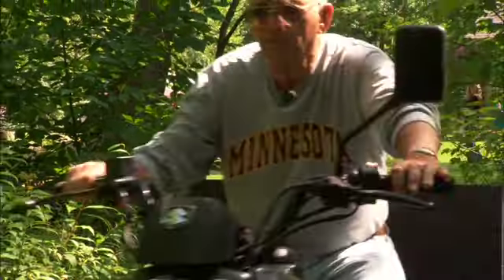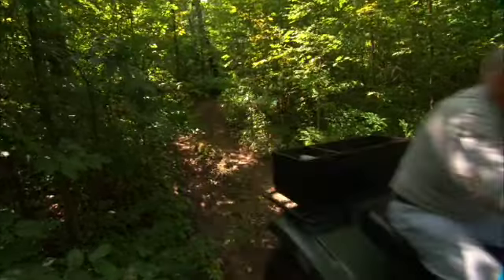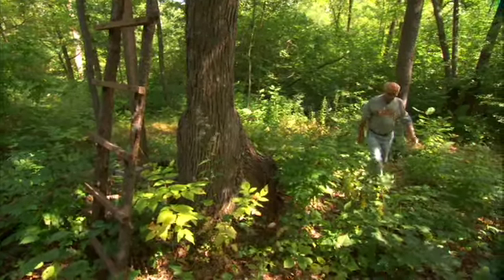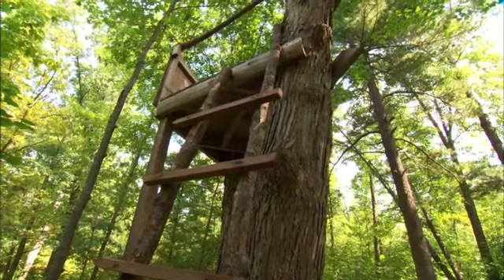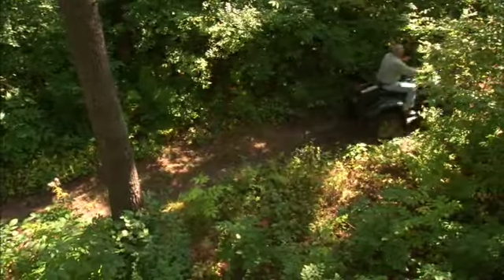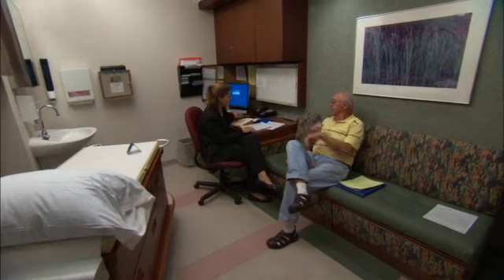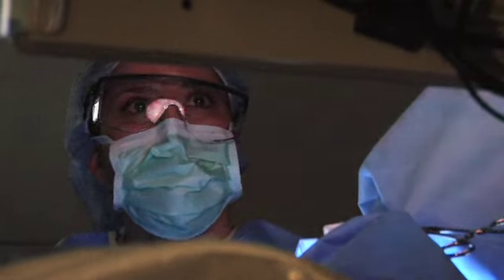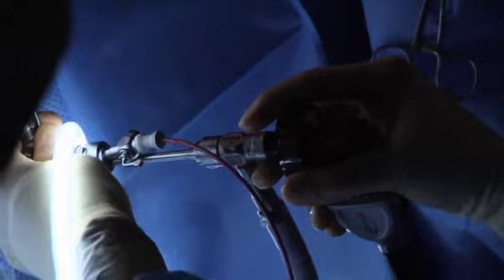Holmium Laser for BPH-Mayo Clinic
By the time they hit their 60th birthdays, half of all men will have a condition called benign prostatic hyperplasia, or BPH. It's a natural enlargement of the prostate gland that happens as you age. Treatment can be as simple as daily medication or as invasive as open surgery. Now doctors at Mayo Clinic are using a new laser technique to relieve symptoms for many men.